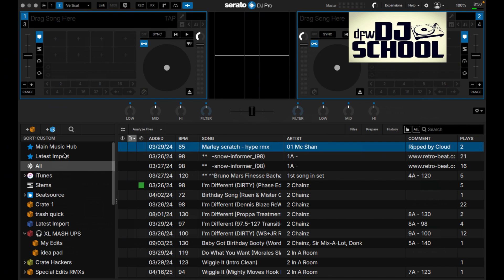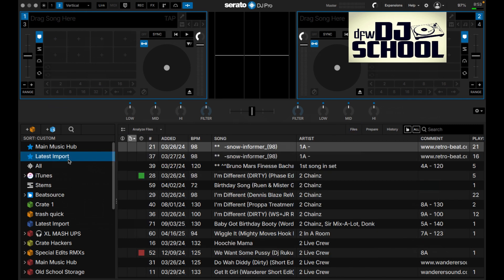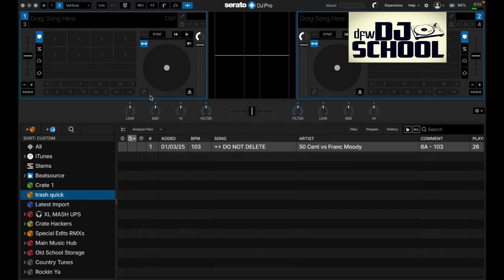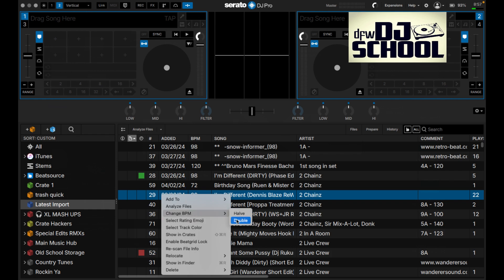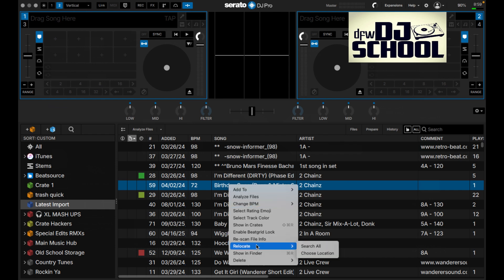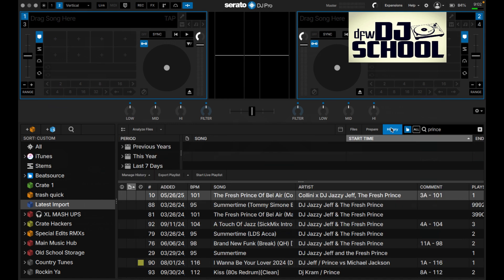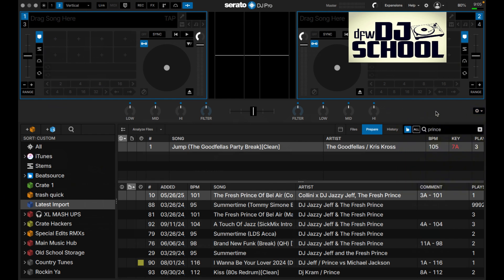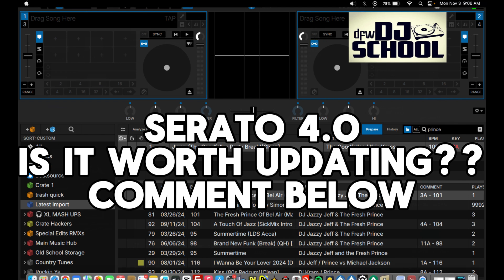Serato DJ Pro 4.0 — New Crates/Library: Enough to Catch Up or Too Late? DFW DJ School Deep Dive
Is Serato finally closing the gap—or slipping further behind?
In this video, I break down the Serato DJ Pro 4.0 (Beta) updates to the Crate/Library workflow and show how they impact real-world prep, digging, and performance speed. We’ll list the new changes step-by-step and answer two big questions:

Is this improvement enough to keep up with competitors?

Is Serato falling behind in features because of slower updates?

Does this moves the needle for working DJs?

Tell me what YOU think:

Are these the updates you wanted most?

What’s still missing vs. Rekordbox/Engine DJ or Djay?

Would this keep you on Serato for another year?

Gear/Software Used: Serato DJ Pro 4.0 (Beta), Macbook Pro 2021 16g 256gb Hard Drive/PC